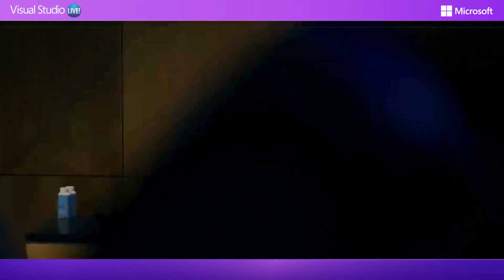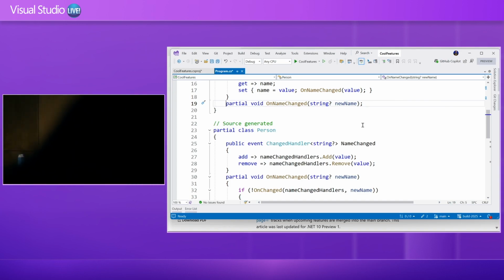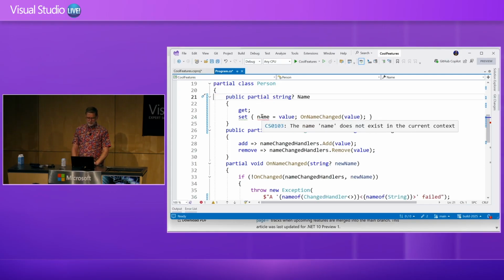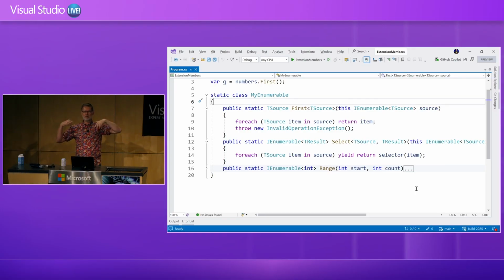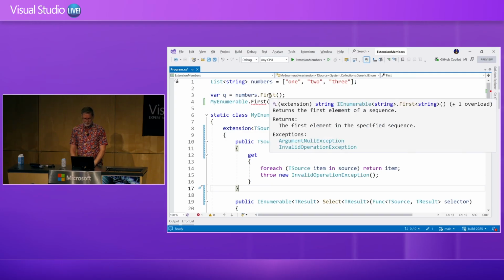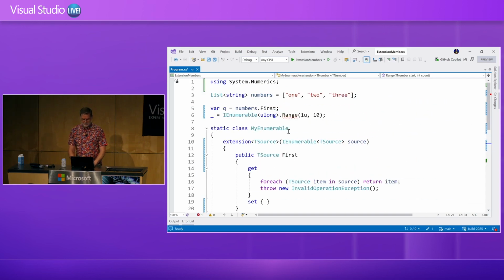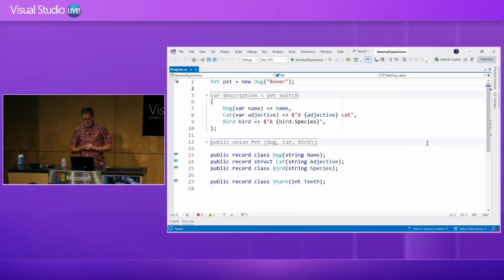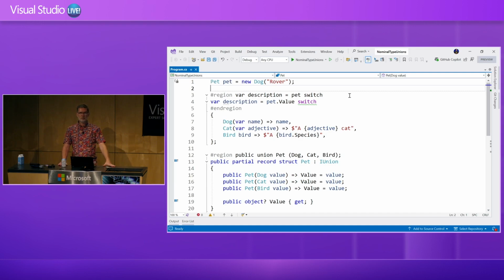Everything You Need to Know About the Latest in C#